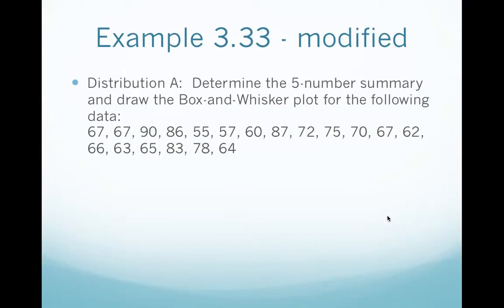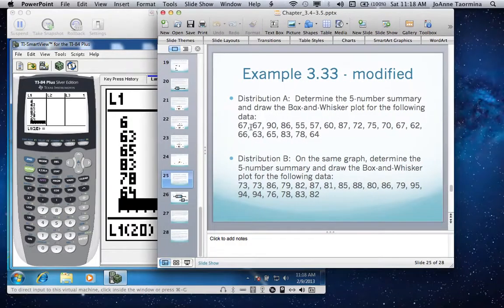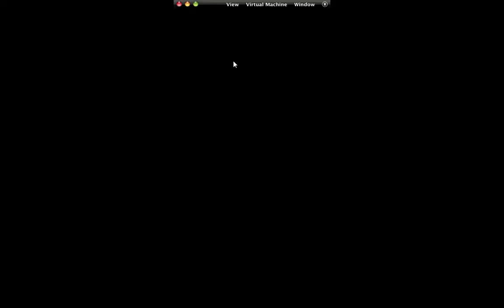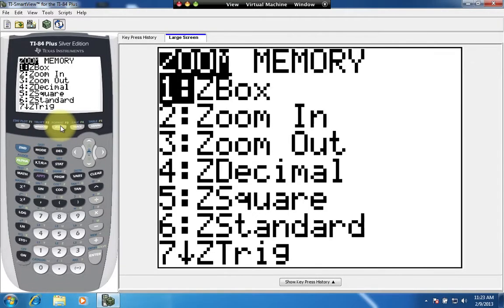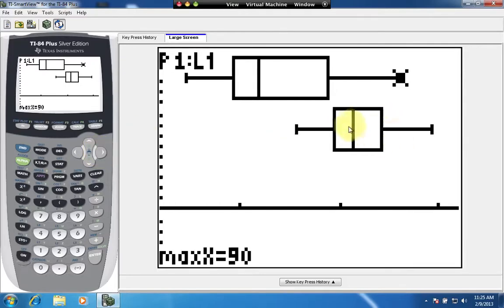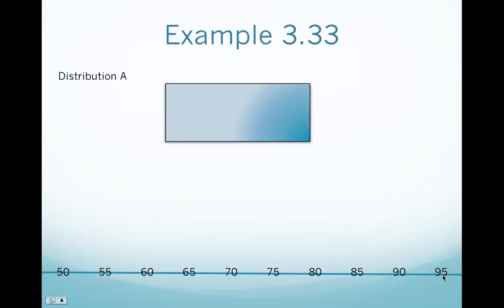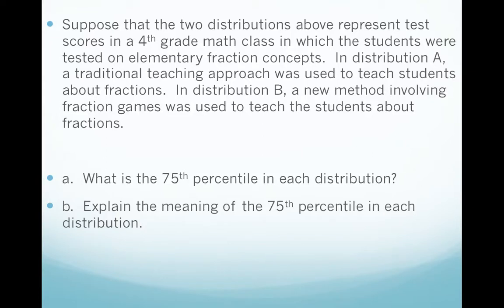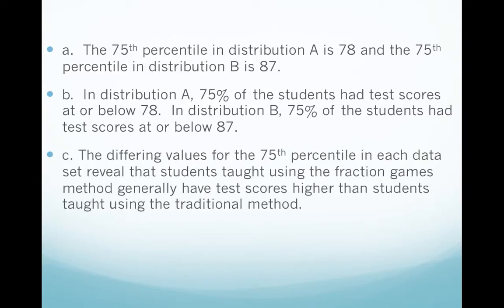06 Box & Whisker Example